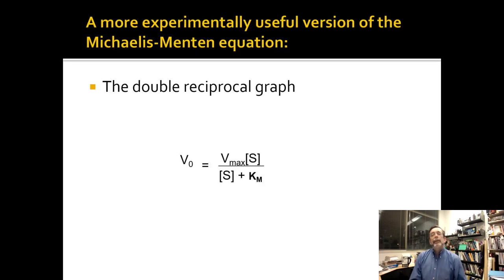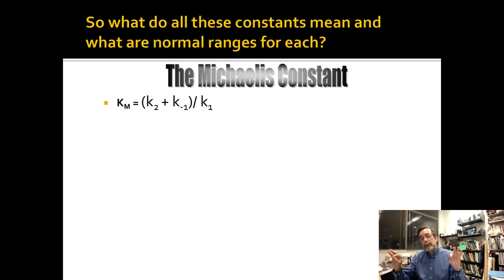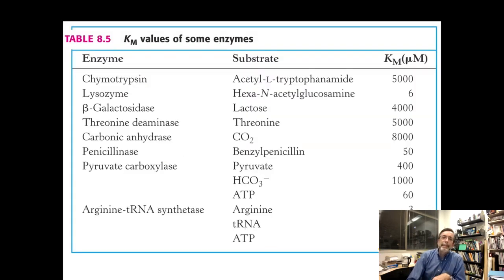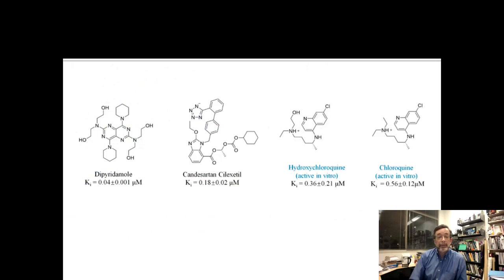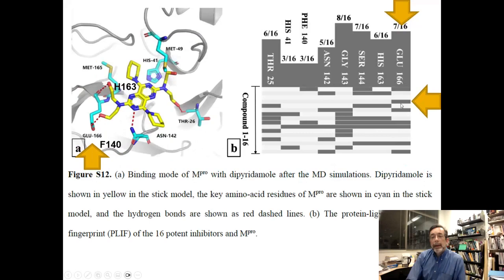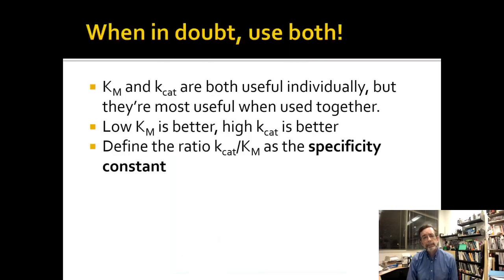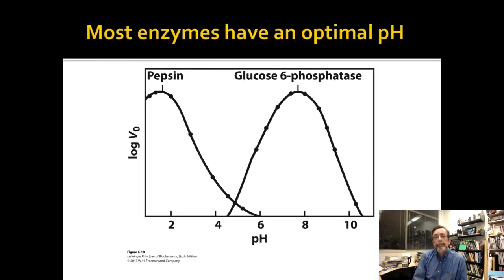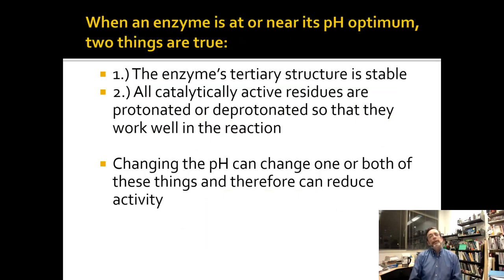4361 2025 Lecture 15.2 Interpreting Km and Vmax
Starting with Lineweaver-Burke plots, then we have several examples of what the enzyme kinetics parameters Km and Vmax actually mean.